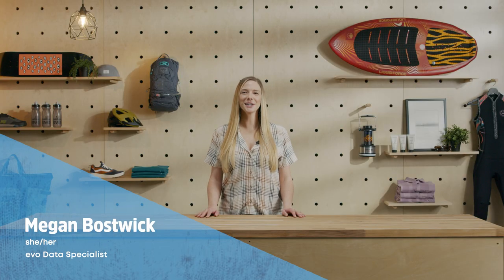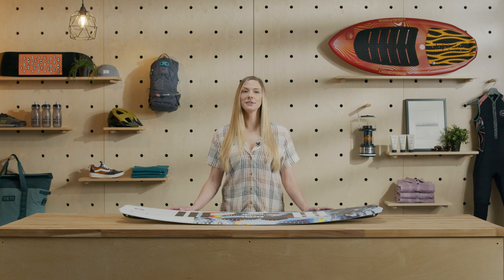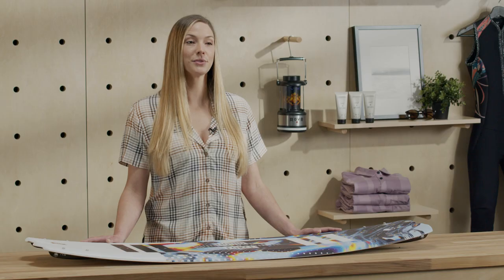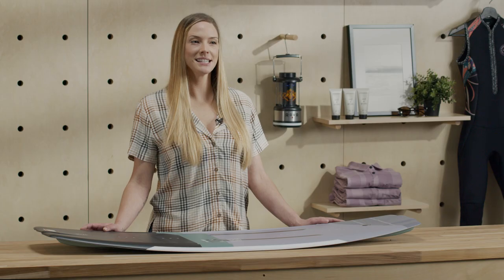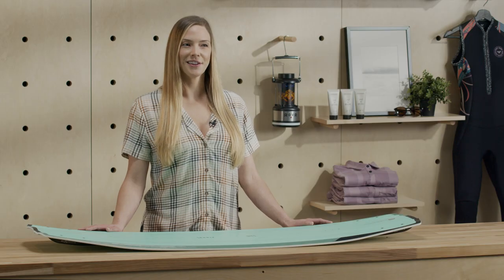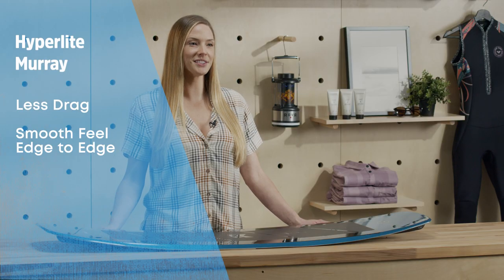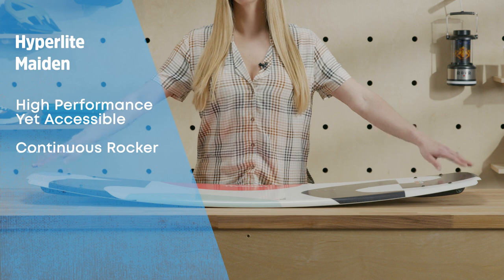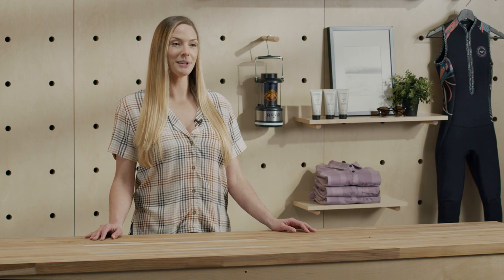The Best Wakeboards of 2021 - Top Boards Reviewed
2021 is finally here and with it comes a truckload of new wakeboards from top brands like Hyperlite, Ronix, Liquid Force, Connelly, Obrien, Slingshot and more! Let us tell you, it was worth the wait. With a continued push towards ultra-low swing weights, huge pop, and buttery smooth landings, the mixture of offerings still provide their own ride characteristics that allow for everyone to find their perfect fit. We’ve gone through the warehouse and selected some of the best wakeboards of 2021. What qualifies a board for this list you ask? We look for wakeboards that offer something unique when compared to the rest of the lineup – oh, and it also has to be really fun for us to ride as well.

While it’d be easy for us just to select our best sellers, that kinda feels like a cop out and doesn’t always tell the full story. This list gives us the opportunity to dive into the different shapes and talk about what sets them apart from the others. This is important to us because board selection is never one size fits all. How a wakeboard rides comes down to personal preference, where you’re at in your riding progression, and how YOU want your board to feel on the water. Whether you prioritize a fast on-water feel, massive vertical pop, a playful ride with softer flex, or an aggressive board that’s quick edge to edge - we’ve got something on this list for everyone. So without further ado, here is our breakdown of the best wakeboards of 2021.